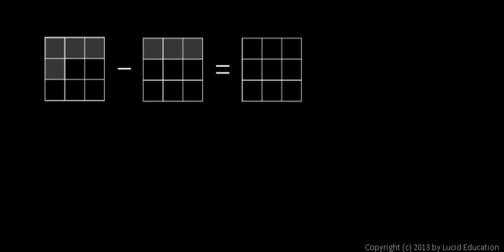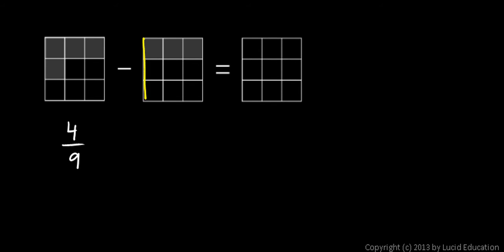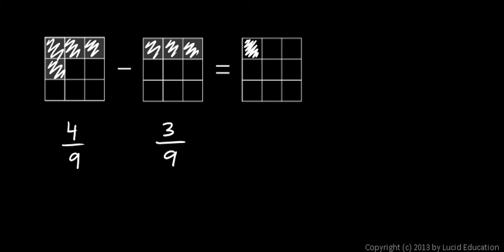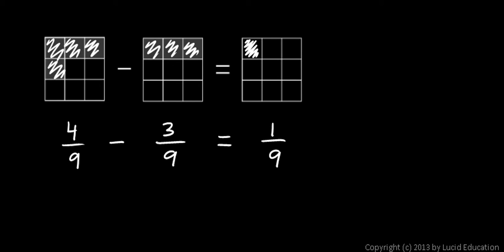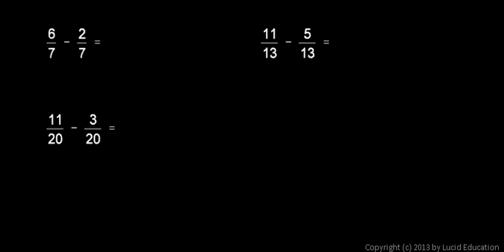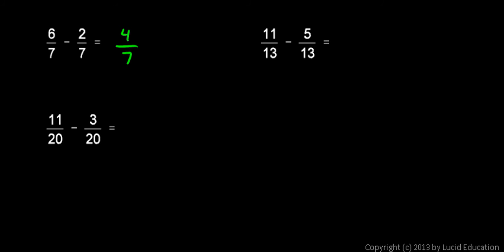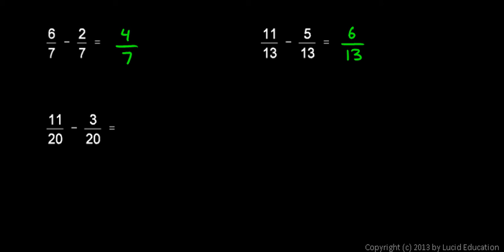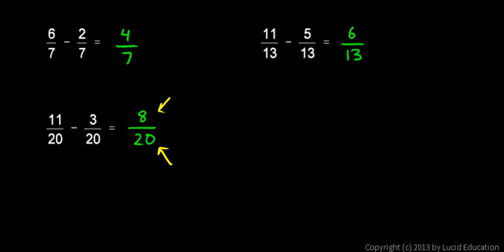Prealgebra 4.1d - Subtracting Like Fractions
Subtracting like fractions (fractions with the same denominator).  The concept is explained with some simple introductory examples.